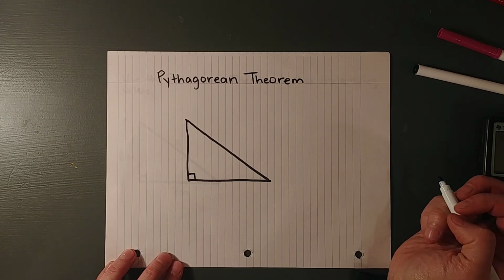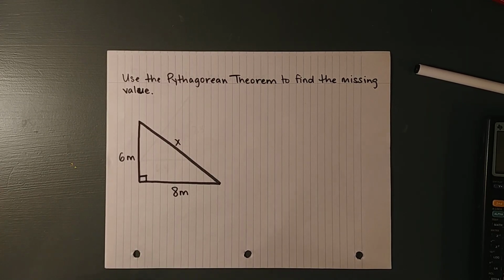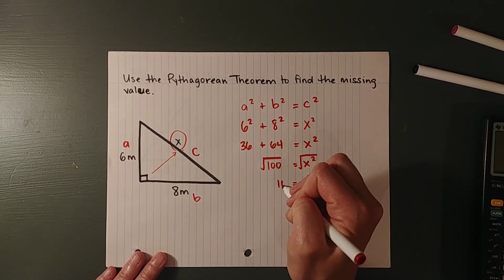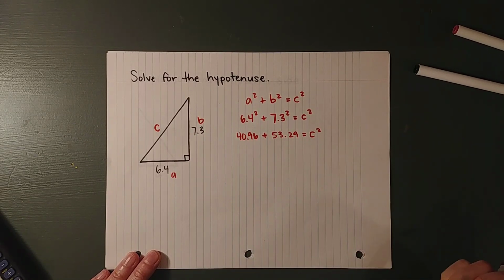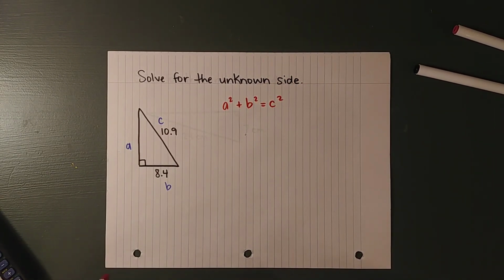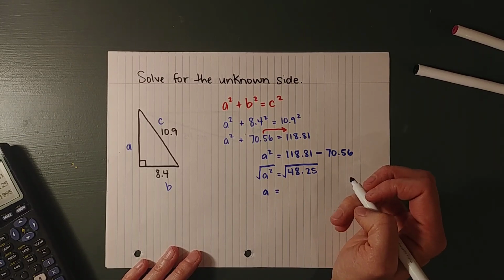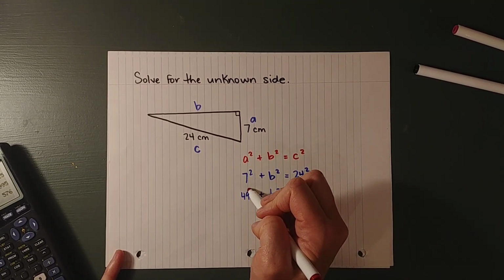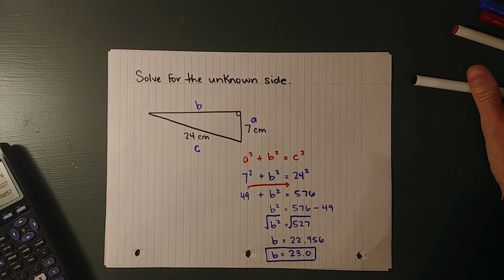Pythagorean Theorem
New unit on measurement